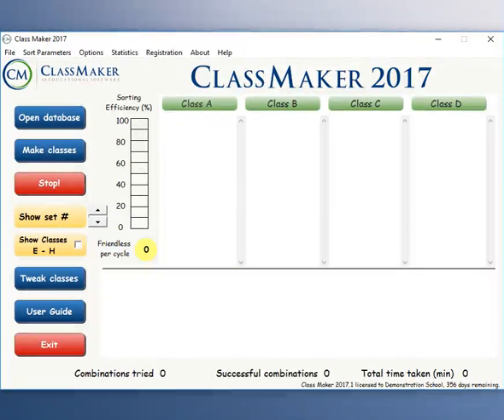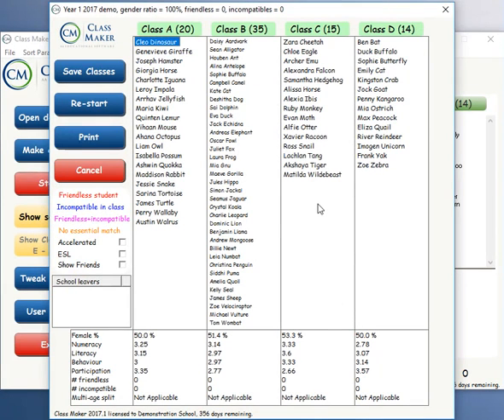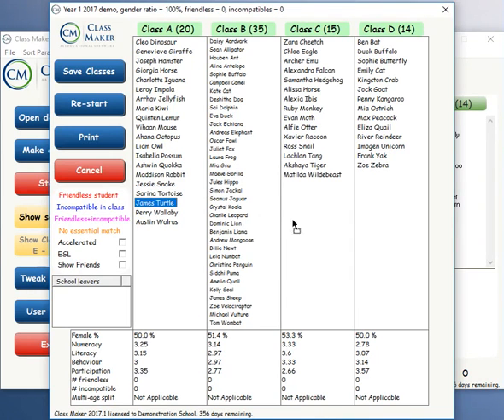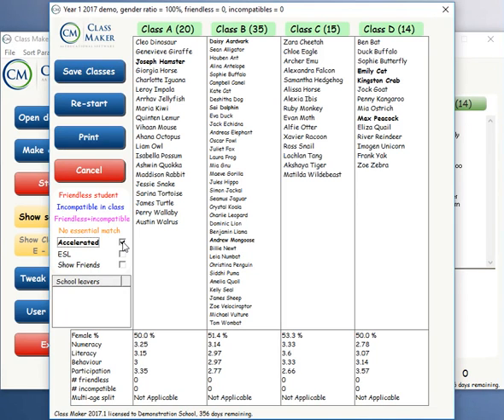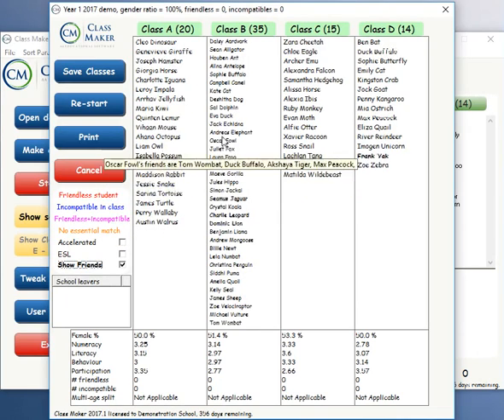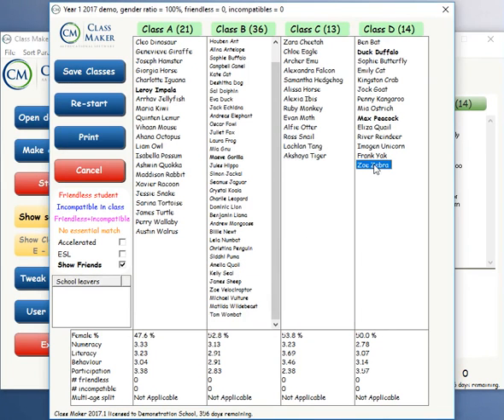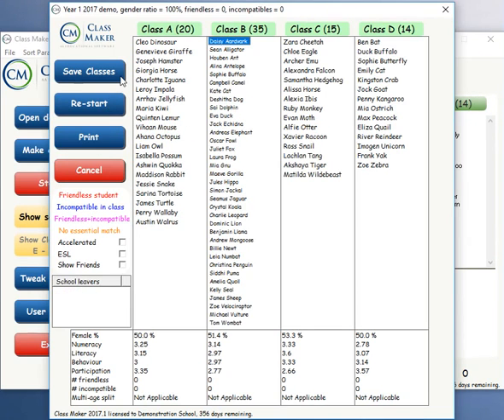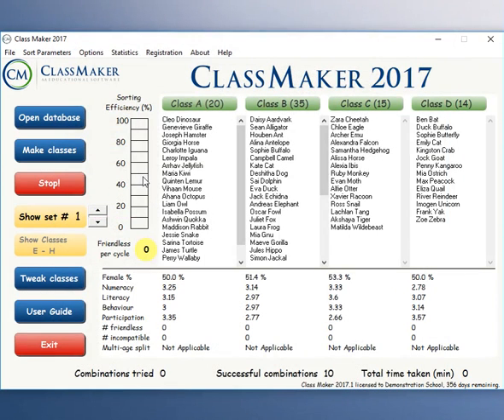Class Maker 2017 tweaking instructions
Class Maker 2017 instructions on how to fine tune your class lists